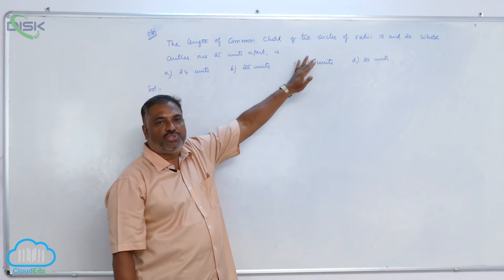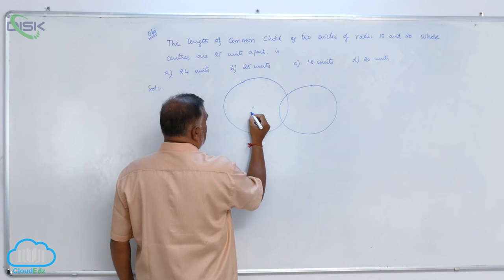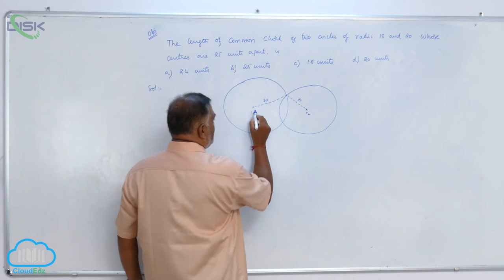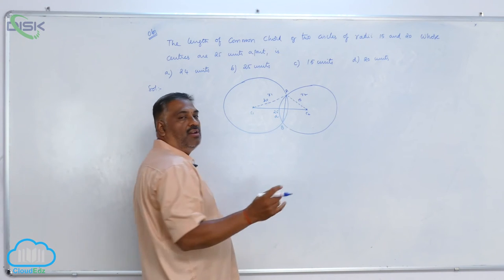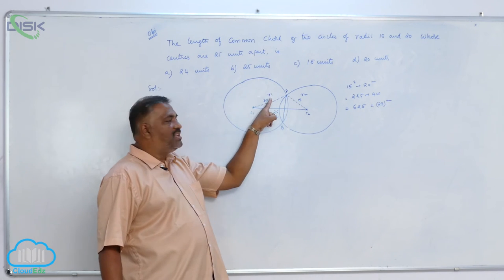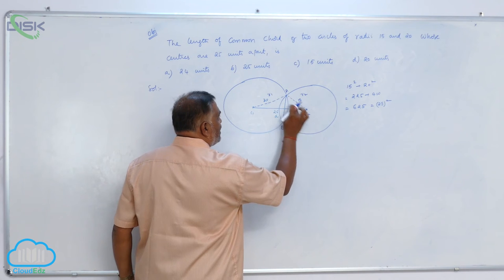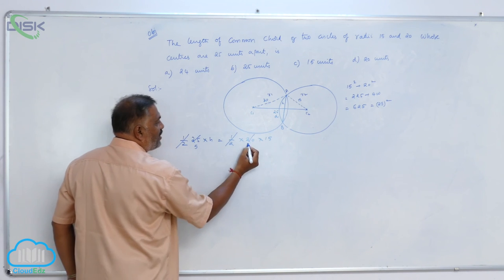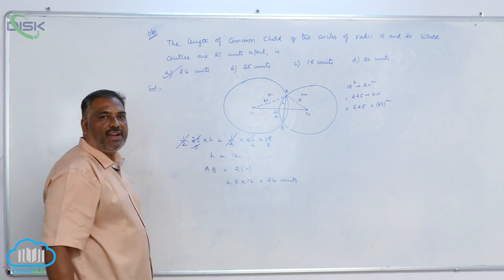Chord of contact and polar || Length of the common chord || Disk Telangana